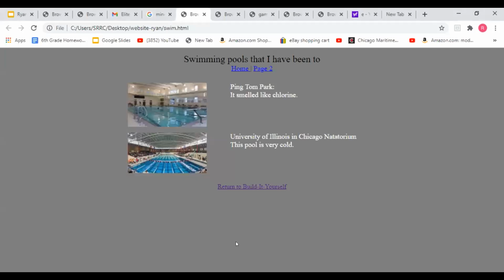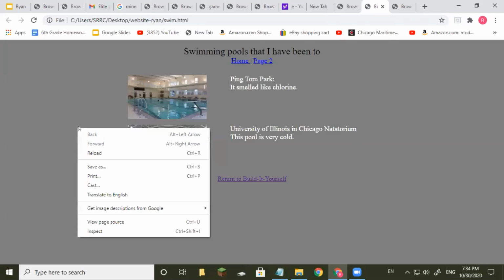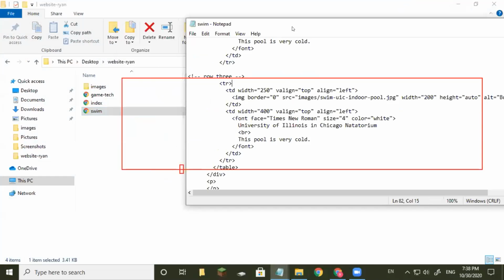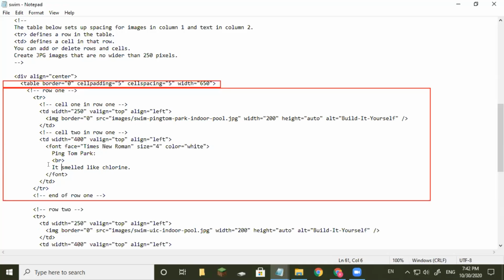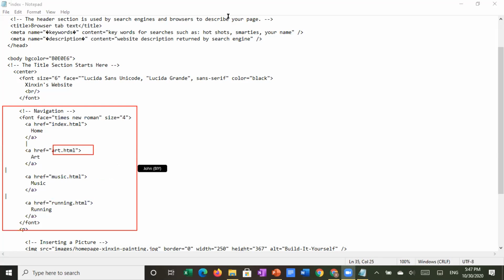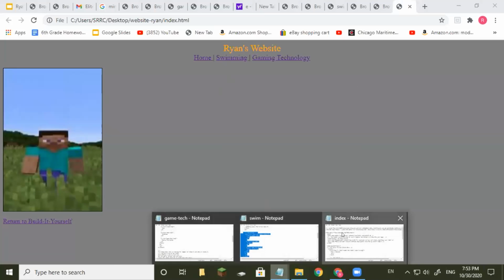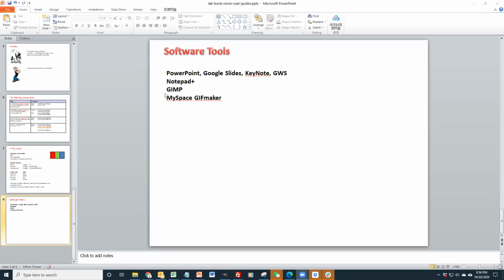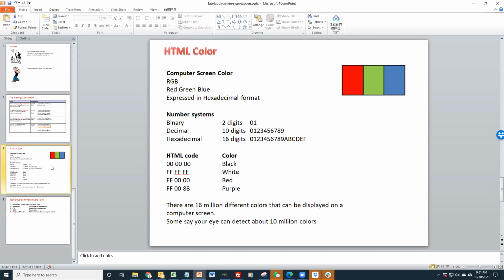zoom interns 201030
Website navigation with Xinxin, Ryan, and Jayden